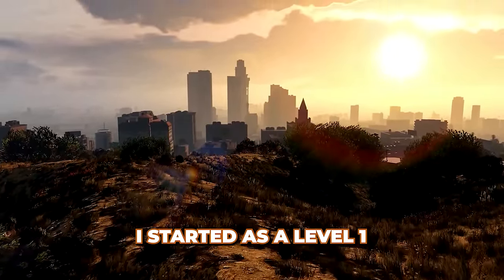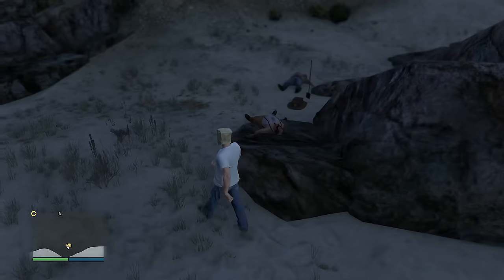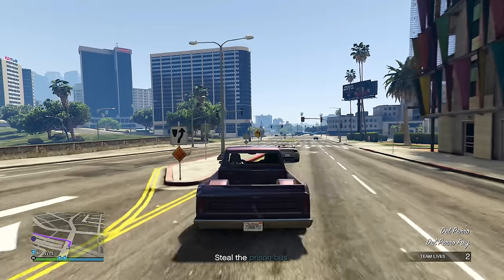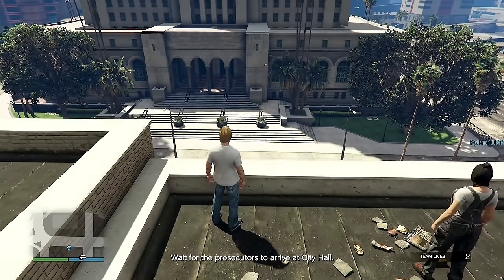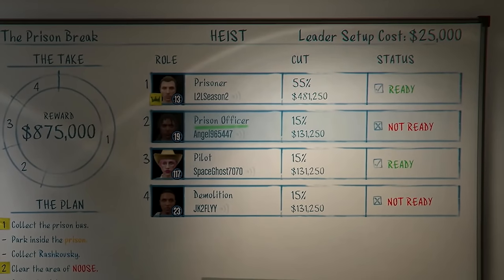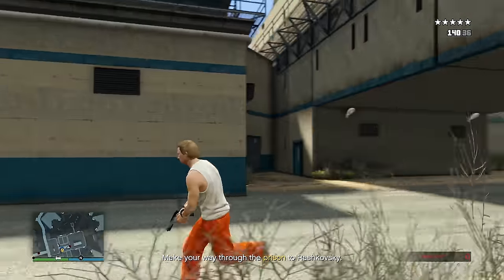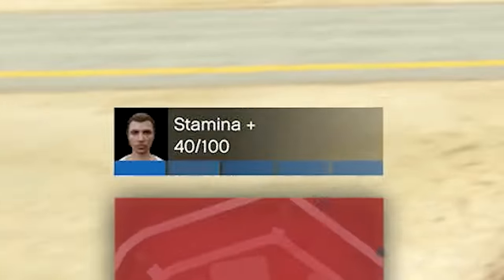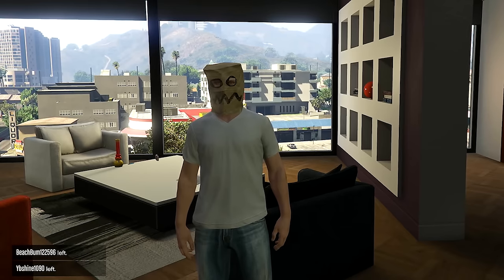The Most FRUSTRATING Heist in GTA 5 Online | GTA 5 Online Loser to Luxury S2 EP 3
In this GTA 5 Online video, this is the most frustrating heist in GTA 5 Online. In this thrilling episode, we dive into the intense world of the Prison Break Heist, a challenge that even experienced players find hair-pulling tough. But here's the twist – we're tackling it head-on with a Level 1 GTA Online character!

Join us as we embark on this epic journey, not just as any ordinary crew but as beginners trying to crack the code of this intricate heist. It's not just a mission; it's a test of wits, teamwork, and sheer determination.

If you're new to the GTA Online scene, don't fret! Our Beginner's Guide to GTA Online section will give you a crash course on the basics, helping you get up to speed with the game's mechanics and features.

Expect a rollercoaster of emotions, from hilarious mishaps to heart-pounding near-misses, as we strategize, adapt, and push our Level 1 characters to the limit. Will we manage to pull off the Prison Break Heist against all odds? There's only one way to find out – tune in now and join the adventure!

Highlights:

Level 1 GTA Online Heroes: Watch as we prove that determination trumps experience!
Prison Break Heist: The ultimate challenge will test our skills and patience.
Beginner's Guide to GTA Online: New to the game? We've got you covered.
Laughs and Thrills: Prepare for hilarious fails and heart-stopping moments.
Let's show the GTA Online world that even beginners can conquer the most frustrating challenges. Get ready for a wild ride!

LINKS TO THE WHEELS